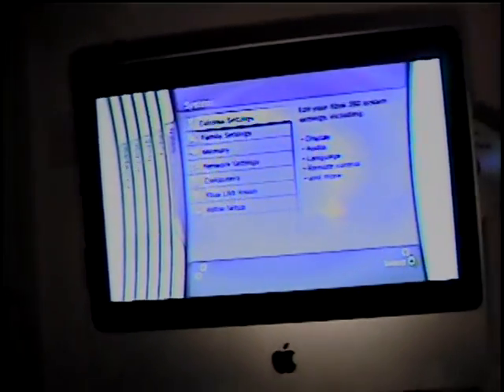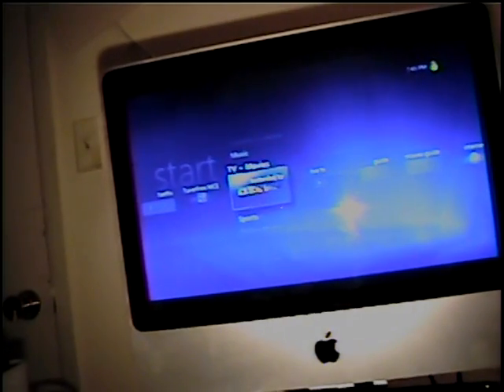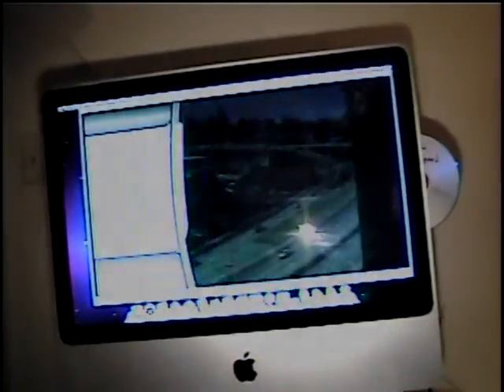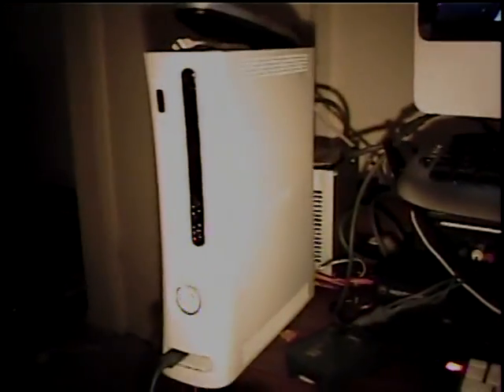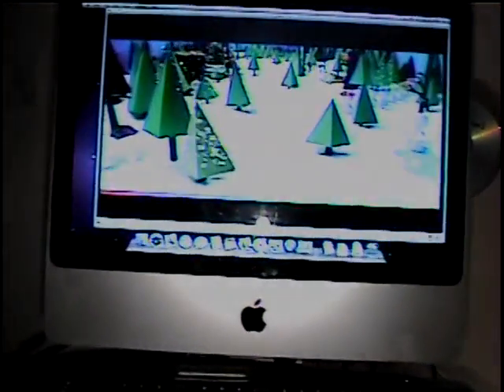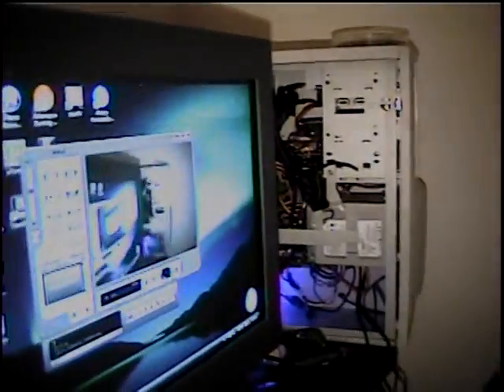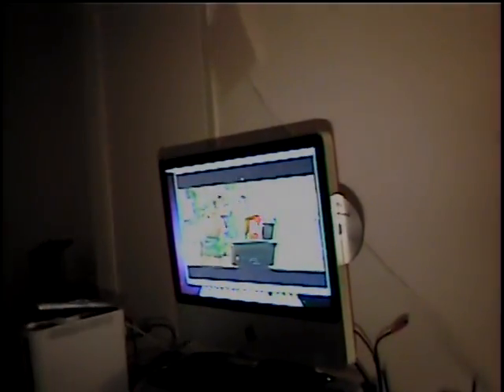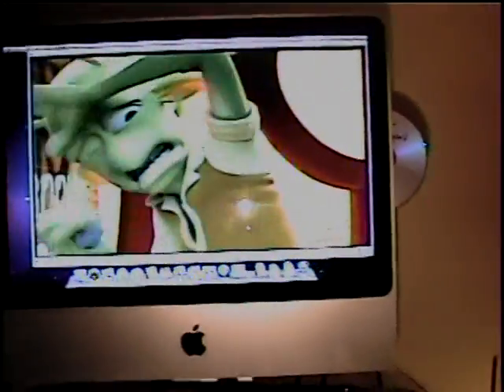imac as media hub/ media extender(1 of 2)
What media center computer would be complete without an extender?  This is a rough draft hook-up of my media center extender setup.
Parts used:
Imac Intel Core2 Duo.
Formac Studio DV firewire (Ebay about $50)
Firewire 4 to 9 pin 400 to 800 (Ebay $5)
Xbox 360 core only as-is (Ebay $52)
Xbox 360 wired controller (already had, paid $14)
atx power supply for xbox 360(already had)
new xbox a/v cable ($15)
Hard drive from ebay for xbox = $30, hasn't arrived yet.
Software:
Snow Leopard
Vidi.
Vidi is an open-source tuning program that works with formac a/v devices.  I recommend this is the setup you use, as although formac lists leopard drivers on their website, and supposedly is working on snow leopard drivers, you have to update the firmware to use it with software above version 3.6.  And it can't be updated by users.  They charge $100 and require a return of the product.   Vidi is the answer here as it doesn't require that at all.
The formac device not only has two a/v inputs, it also functions as an output for recording if you use a/v editing programs such as final cut pro.  It also contains a cable tuner and fm radio.

Using this setup allows me to watch basically any media i wish.  I can get movies from xbox live, watch dvds, stream tv,  from the main media center unit, play most video games available including xbox 360 games, xbox games, and mac and pc games (dual-boot), as well as streaming video from the internet and web surfing, or listening to local radio.  My cable box gives me on-demand streaming.   I hope this gives you some ideas for your own setup.